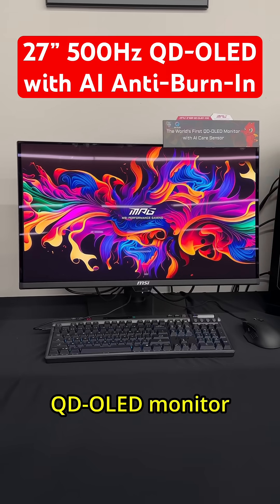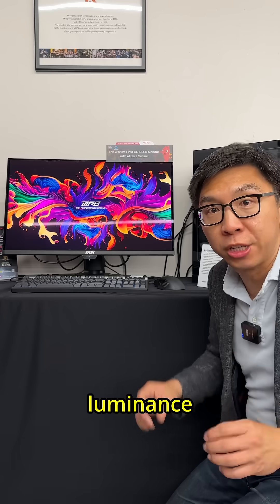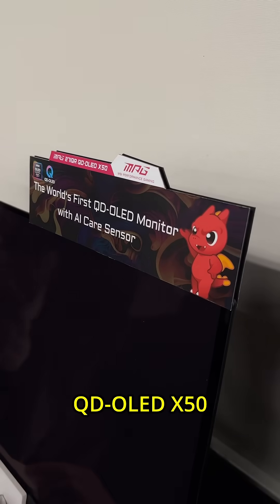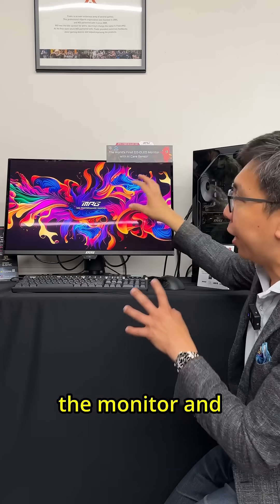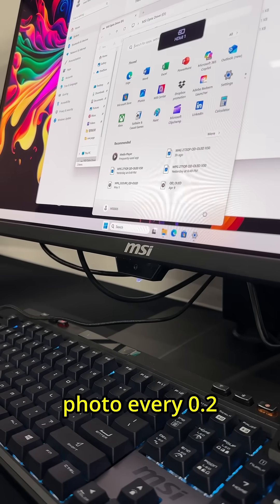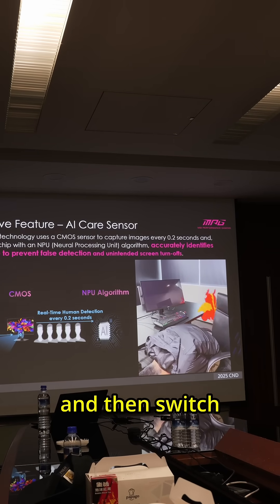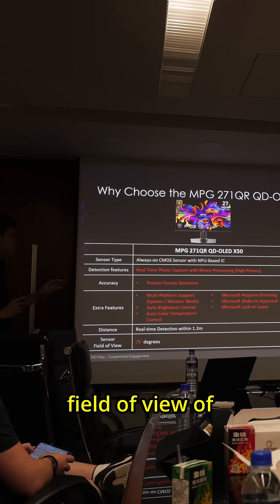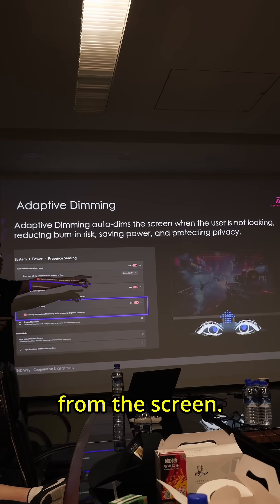27” 500Hz QD-OLED Monitor that Prevents Burn-In using AI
MSI's new 27-inch 500Hz QD-OLED monitor (MPG 271QR X50) can prevent burn-in using AI-driven human detection, as announced at computex2025